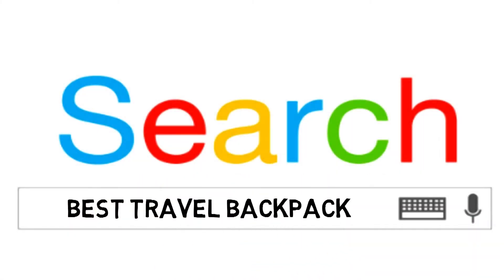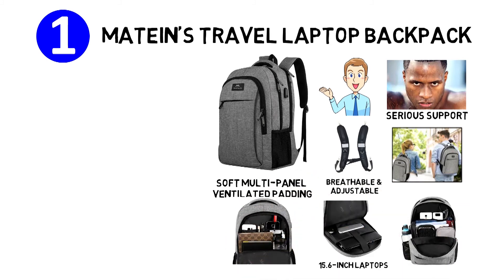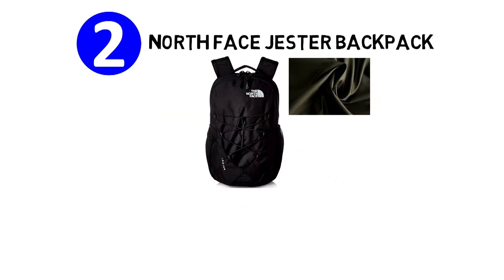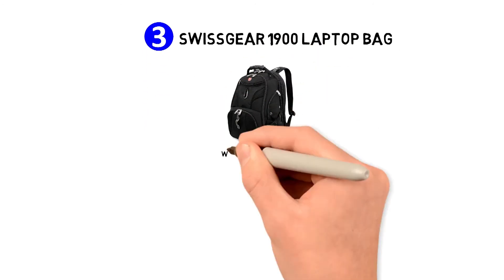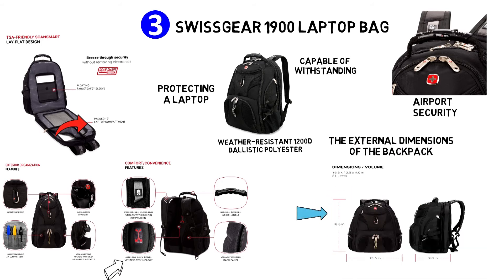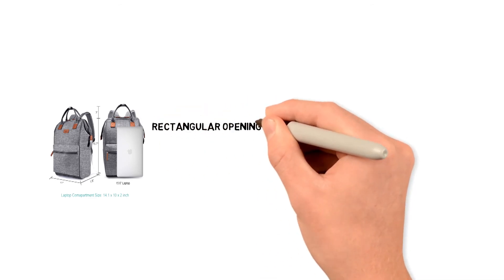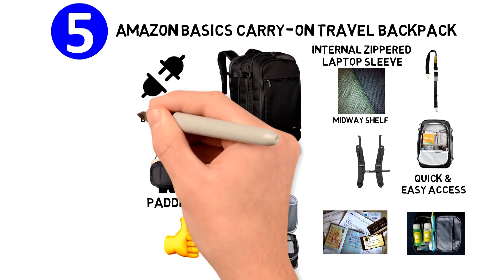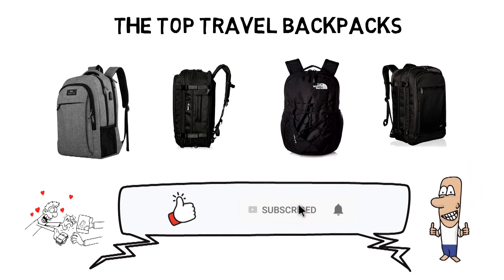Best Travel Backpack 2024 ⬆️ TOP 5 ✅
Best Travel Backpack 2024 is

1. Matein’s travel laptop backpack ✅
✓Check Price On Amazon

2. North Face jester backpack ✅

3. Swissgear 1900 laptop bag ✅

4. BRINCH laptop backpack ✅

5. Amazon Basics Carry-On Travel Backpack ✅